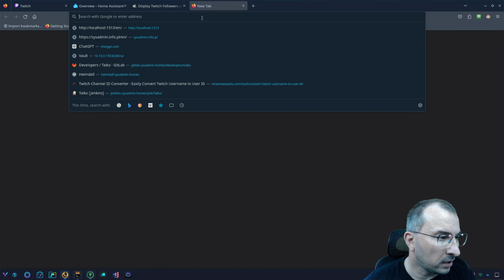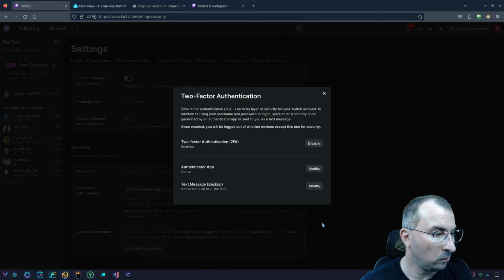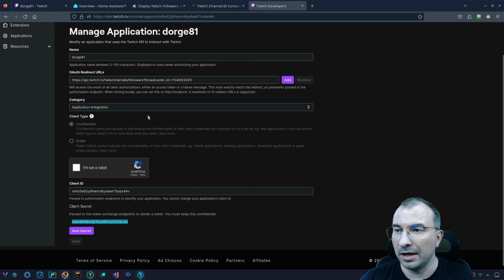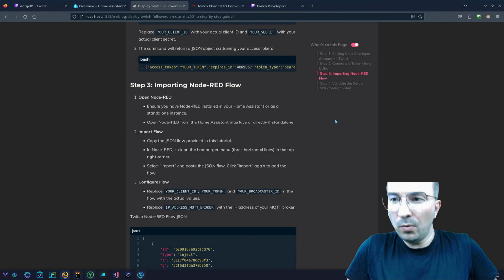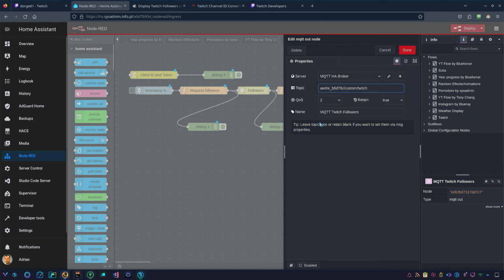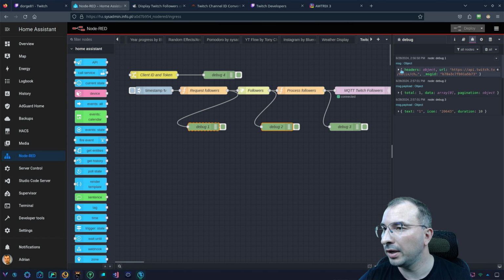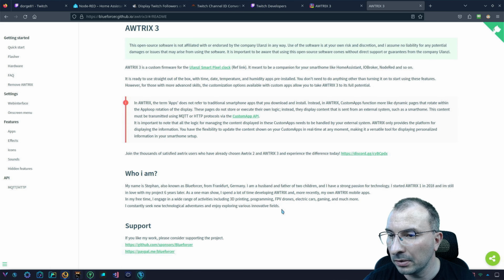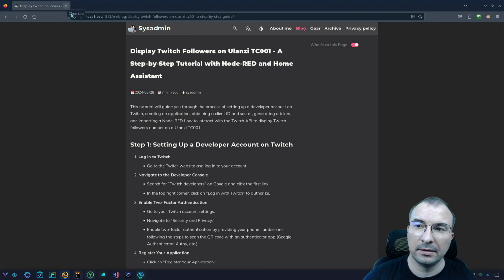Display Twitch Followers on Ulanzi TC001 A Step by Step Tutorial with Node RED and Home Assistant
Wants more?